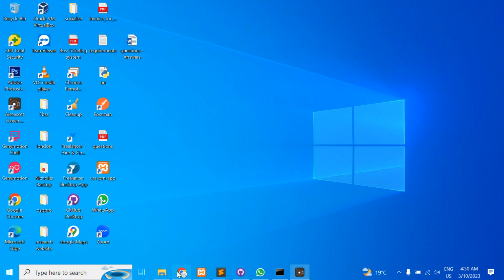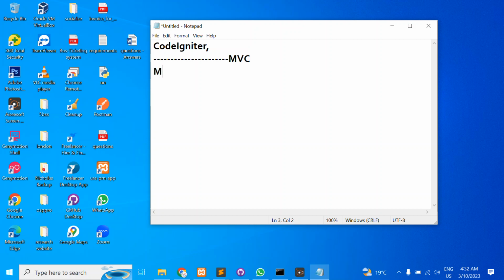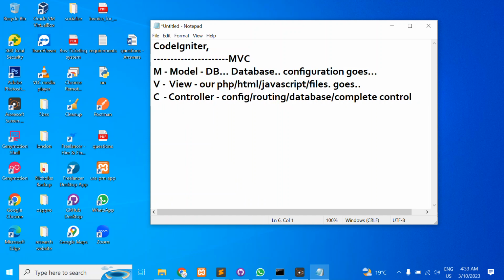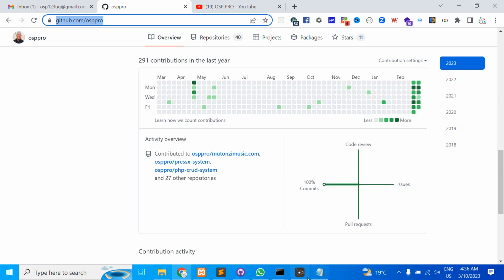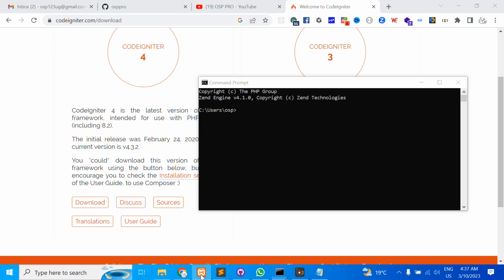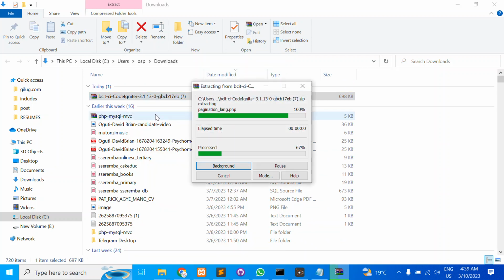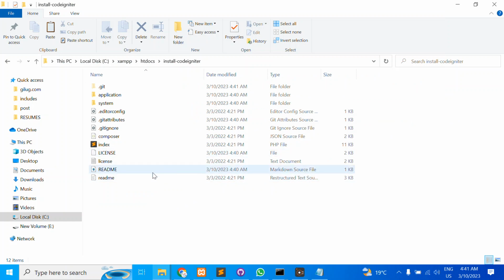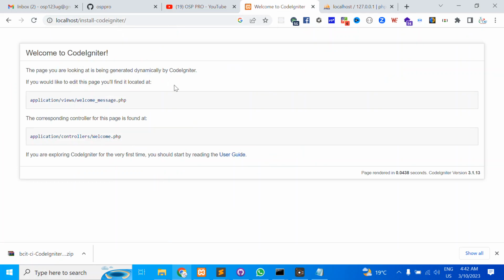CodeIgniter Installation Complete Guide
CodeIgniter is an open-source software rapid development web framework, for use in building dynamic web sites with PHP

CodeIgniter is a powerful PHP framework with a very small footprint, built for developers who need a simple and elegant toolkit to create full-featured web